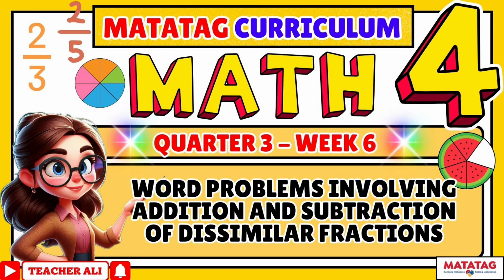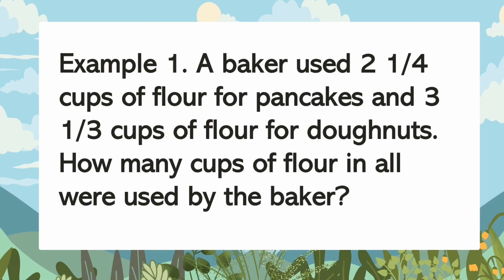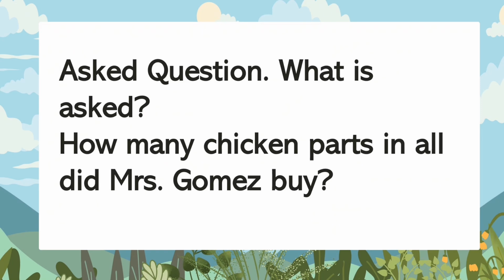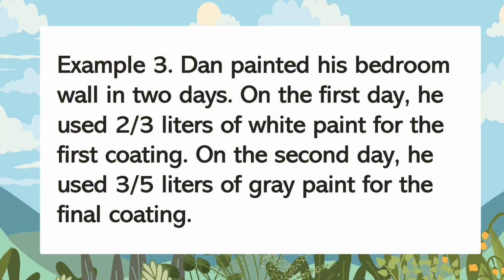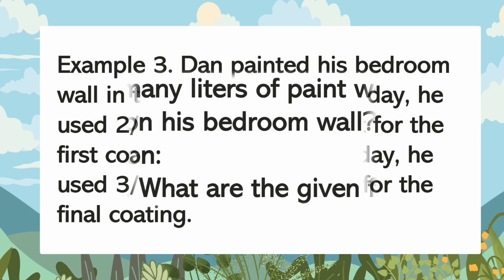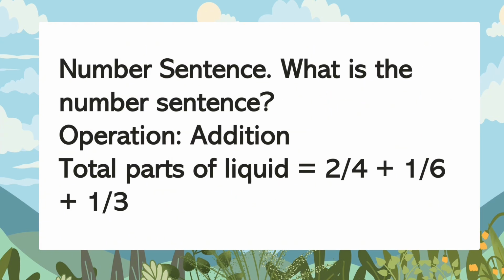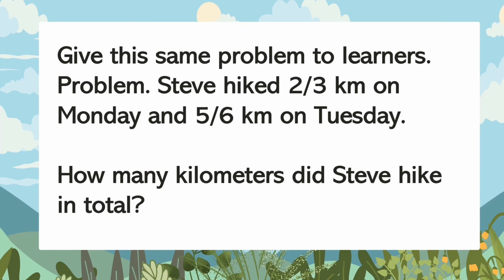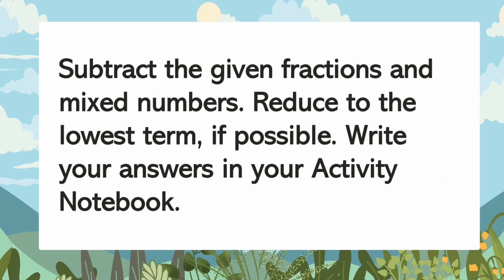MATH 4 QUARTER 3 WEEK 6 MATATAG WORD PROBLEMS INVOLVING ADDITION AND SUBTRACTIONS OF DISSIMILAR